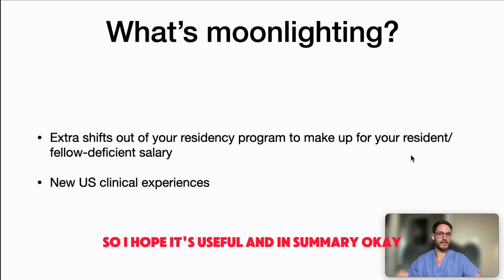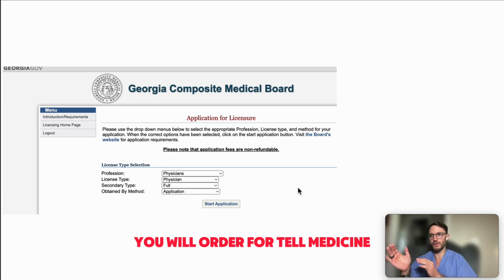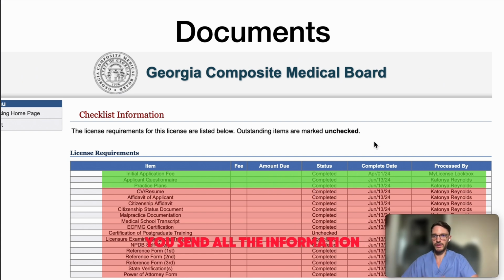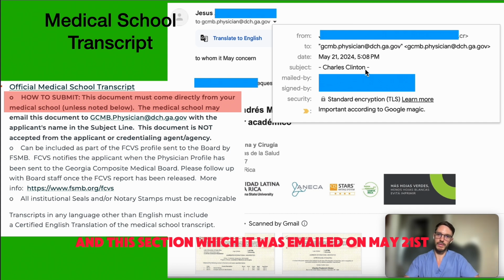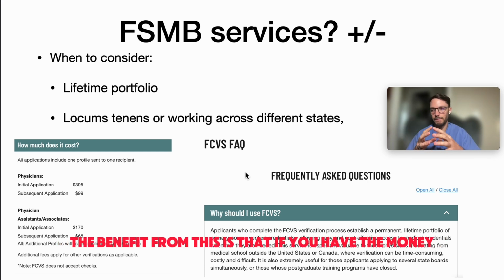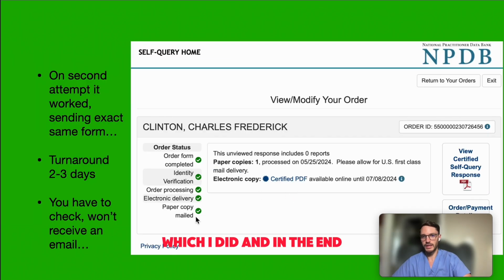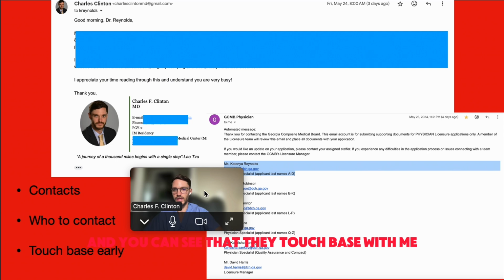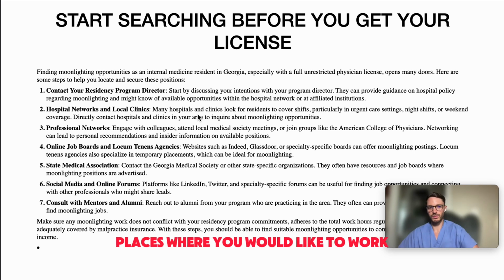Moonlighting. Medical Licensing Process: A Resident's Guide.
Welcome to my guide on acquiring your physician license in Georgia! Although this video focuses on Georgia's specific requirements, the information may also be useful if you're applying in other states (please check your state's medical board website for exact details).

As a PGY-3 Internal Medicine resident and a US-IMG, I spent numerous hours researching the licensing process. Now that I've successfully obtained my license, I'm excited to share my insights with you.

Your feedback is invaluable, and please feel free to correct any inaccuracies for the benefit of all viewers. Enjoy the video, and let's navigate the complexities of medical licensing together!

00:00:00 - What is moonlighting
00:00:50 - Understanding Medical Licensure
00:01:26 - Must read webpages (links in description)
00:02:29 - Online application
00:07:05 - CV/ Resume
00:07:41 - Citizenship affidavit
00:07:54 - affidavit of applicant (form D)
00:08:08 - citizenship verifiable document
00:08:22 - malpractice questionnaire
00:08:49 - medical school transcript
00:09:16 - physician licensing exams
00:09:45 - ECFMG (Foreign Medical Graduates)
00:10:20 - Official Medical Licensing Examination Score Transcript Information
00:11:31 - Federation Credentials Verification Service (FCVS)
00:13:06 - certificate of post graduate training
00:13:35 - NPDB Self Query (Only if you’ve had a previous full license)
00:15:34 - reference form x3
00:16:50 - State verification (if licensed out of state)
00:17:28 - Application/ post application
00:18:00 - Communications and pending steps
00:19:19 - Pro tips
00:20:50 - Wrap up

-NPDB self query (only if you have previously held a full medical license) and instructional video
-State verification (if licensed out of state) and send it to the board through